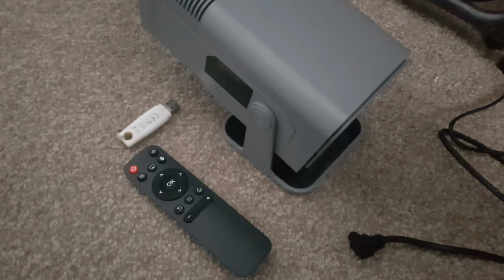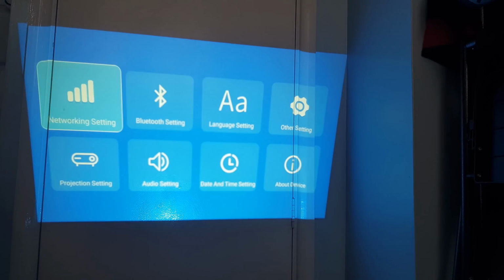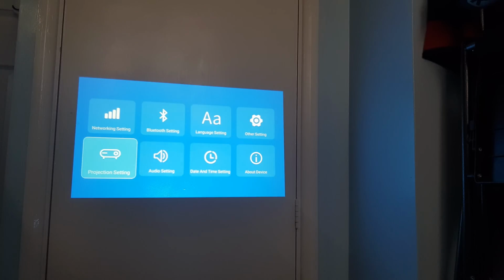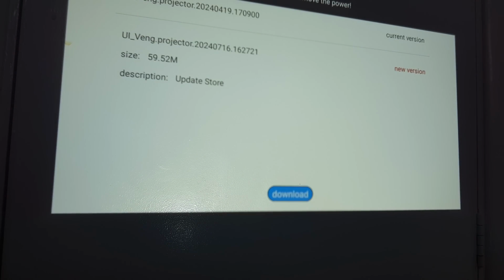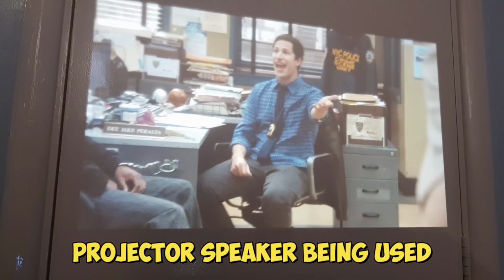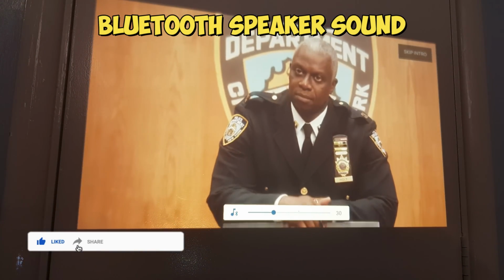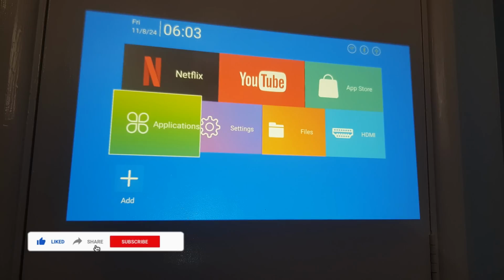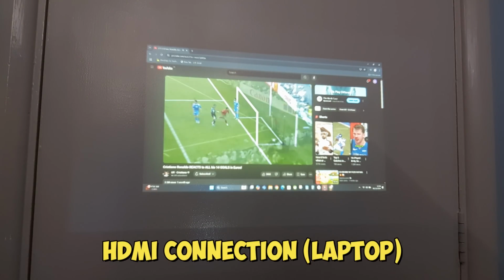Smart Projector HY320 | MagCubic Projector Setup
The MagCubic Smart Projector HY320 stands out as a compact, affordable solution for anyone seeking a versatile viewing experience at home or on the go. This MagCubic mini projector impresses with its easy setup, making it simple to transform any space into a personal cinema.

If you want to purchase this MagCubic Smart Projector

Despite its small size, the smart projector delivers surprisingly clear visuals, ensuring an enjoyable viewing experience across various content types. User-friendly and budget-friendly, this projector is ideal for casual use and entertainment. Overall, this MagCubic projector provides an excellent blend of quality and convenience for a smart projector setup without the high price tag, making it a top choice in the cheap mini projector category.

Native 1080P/4K Decoding Movie Projector: The Video Projector supports Native 1080P resolution for stunning visuals. Powered by advanced LED technology and a uniform illumination method, our projector guarantees exceptional image quality, delivering a dynamic and colour-vibrant effect, minimizing the impact of blue and direct light. Perfect for safeguarding children's eye health.
180° Rotatable Projector: Turn any surface into a cinematic canvas! Our HY320 mini portable projector seamlessly rotates to project onto walls, ceilings, or even the floor. Enjoy an immersive viewing experience from any angle within your home.
Auto Keystone Correction: HY320 smart projector uses automatic keystone and manual focus correction technology to give you the perfect picture; do the work in seconds. Otherwise with a max 150” screen display, creating an unforgettable movie night or gaming session.
BT 5.0 and Hi-Fi Speaker: With a built-in 1*3W Hi Fi speaker, immerse yourself in excellent audio. Connect headphones, speakers, and other devices via Bluetooth to enjoy cinema-level surround sound at home. (Not support to connect smart phone, laptop's Bluetooth)

Specifications

Maximum Throw Distance 4 Metres
Maximum Image Size 150 inches
Lamp Wattage  139 Watts
Minimum Image Size 30 inches
Hardware Connectivity USB
Minimum Throw Distance 1
Mounting Type  Ceiling Mount
Brightness  10000 Lumen
Colour   Black
Wattage   3 watts
Controller Type  Button Control
Compatible Devices Laptop, Smartphone
Product Features Portable
Network Connectivity Technology Bluetooth
Native Resolution 1920 x 1080
Form Factor  Portable